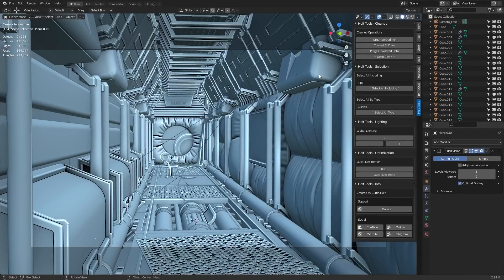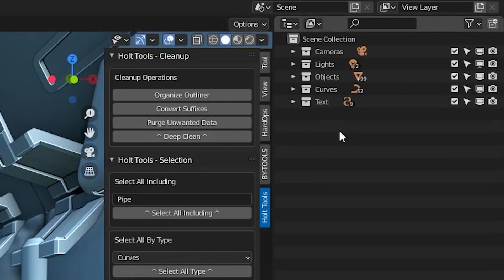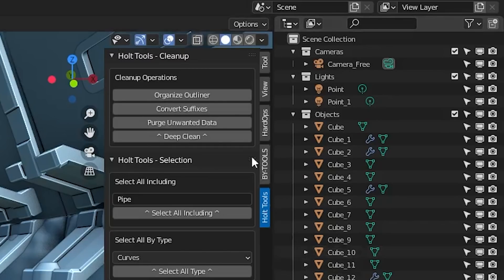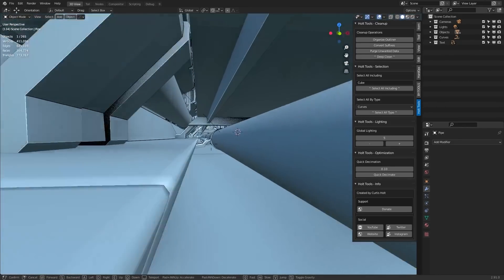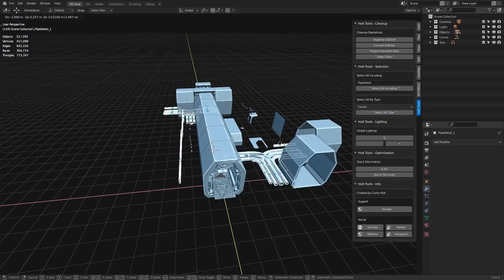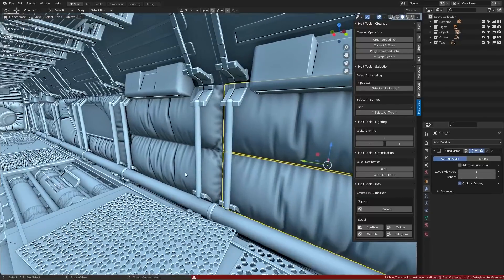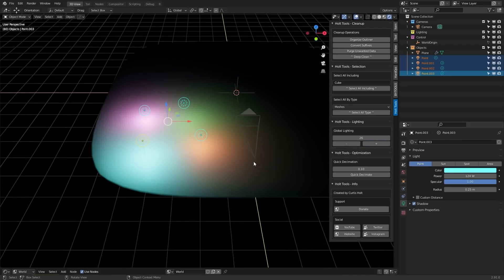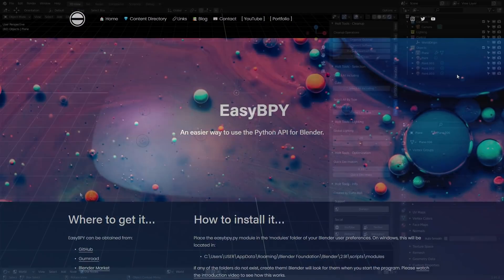New FREE Blender Addon! (Holt Tools)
Talking about the new Holt Tools addon.

CHAPTERS
00:00 - Intro
00:30 - Cleanup Panel
01:00 - Organize Outliner
01:34 - Convert Suffixes
02:38 - Purge Unwanted Data
02:52 - Deep Clean
03:24 - Select All Including
04:49 - Select All Type
05:32 - Quick Decimation
06:37 - Global Lighting Increments
08:05 - Where to get and Donating
08:35 - EasyBPY
09:09 - Closing Thoughts
09:30 - Outro